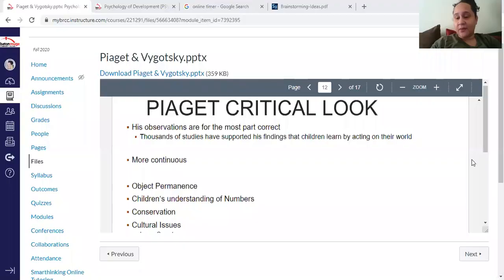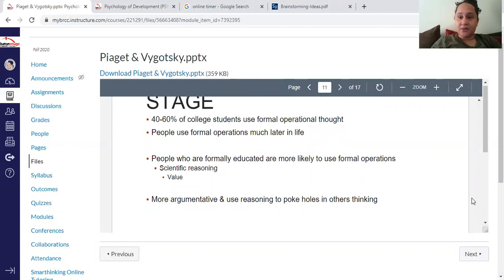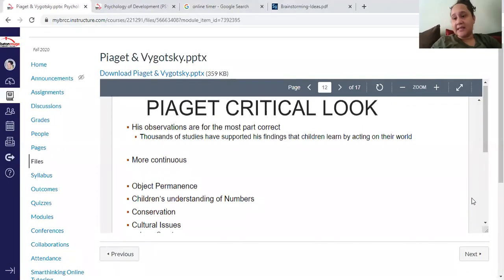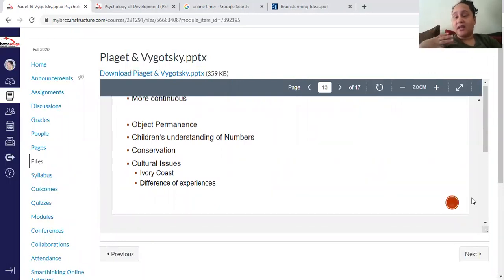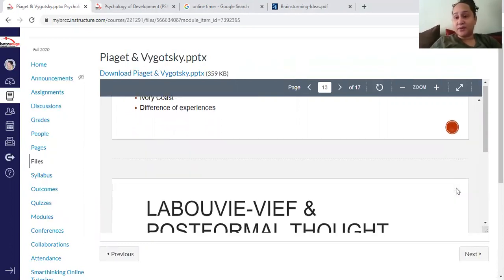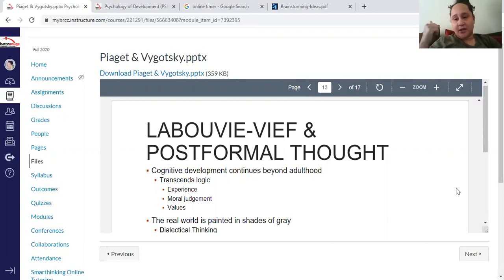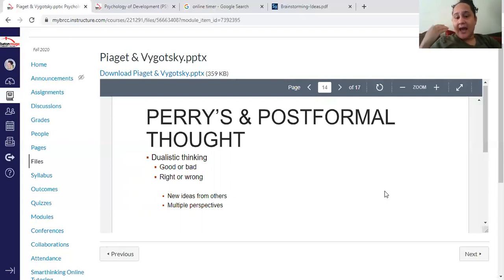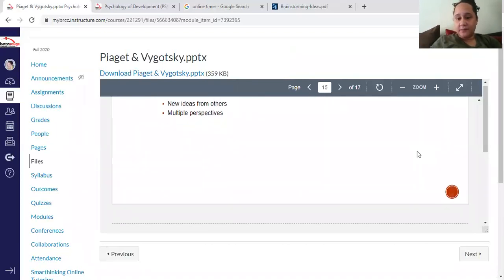PSYC 2113 W5 2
Formal Operational Thought - Piaget
Postformal Thought -- Labouvie-Vief
Postformal Thought -- Perry